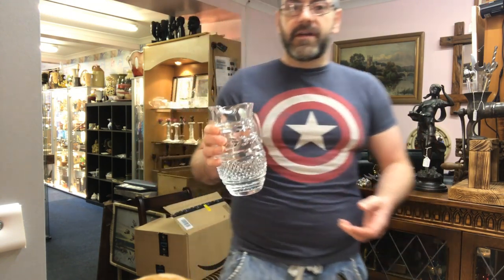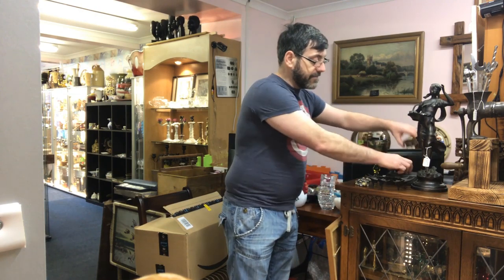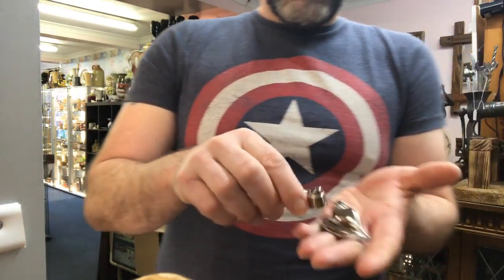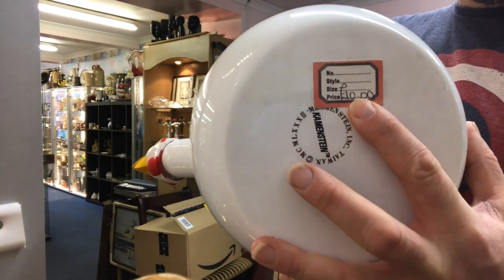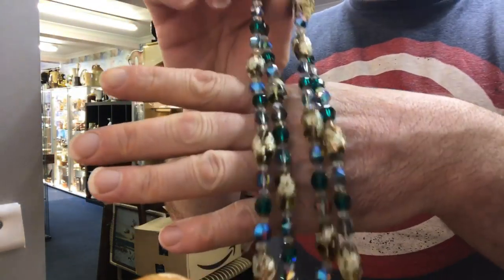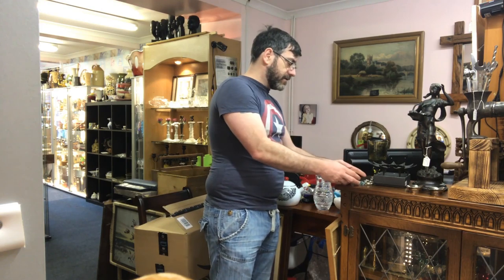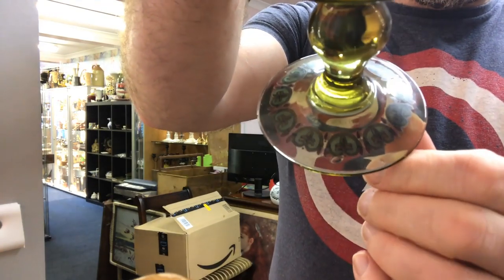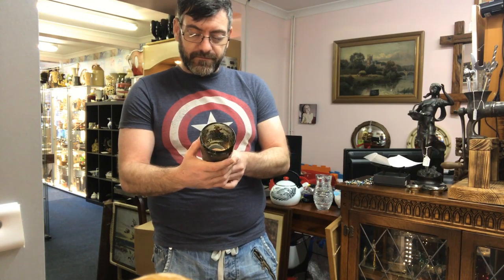Vintage & Collectables Thrift Haul - Ebay Reseller Antiquesarena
Vintage and antiques  collectables thrift haul. Today I show you my latest buys, these came in from charity shops and private over my shop door. I show you some amazing designs there are some Danish design candlesticks by an American company Dansk. There is a truly beautiful Waterford crystal cut glass jug pattern glendore. There is a real nice enamel novelty kettle in the form of a rooster / cockerel that whistles. Among other interesting collectables. Hope you enjoy seeing

If you scroll to the bottom you will find links to all the tools I use in the running of my business.

Thank you for watching, If you enjoy my films  please would you like and share to help me create more, My Content is free however should you wish to donate to support my channel please find a Paypal Icon in the Banner and a link at the end of the description.